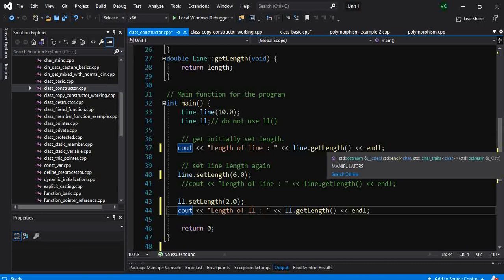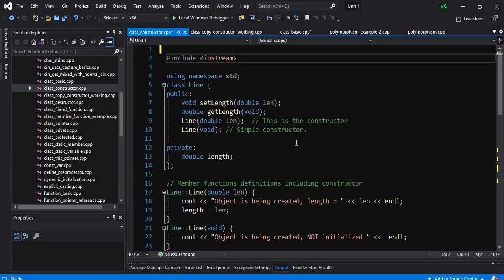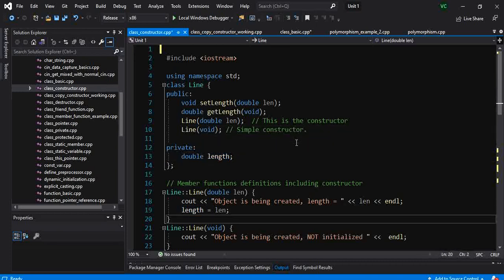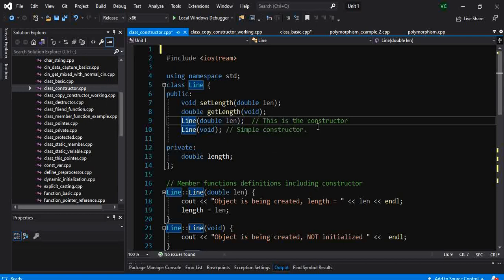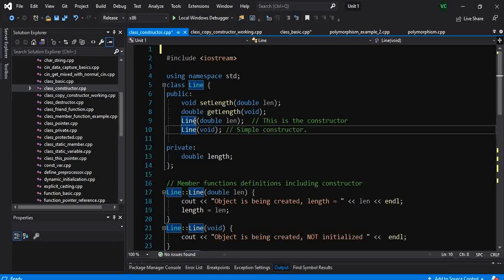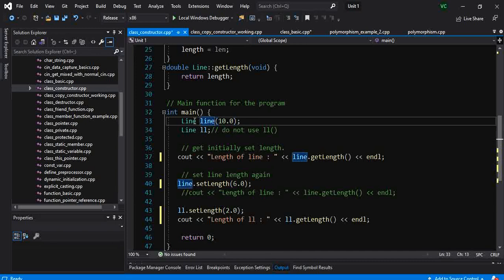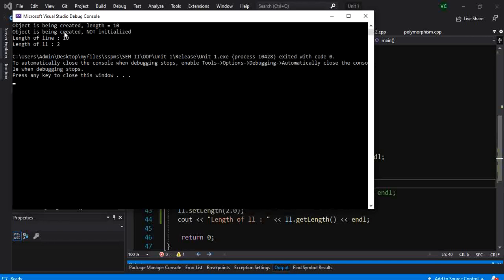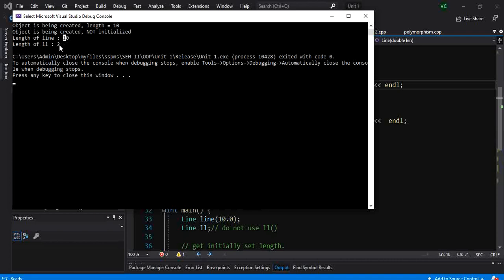Class constructor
Video by-Prof.Vinayendra Chavan
Subject: OOP
Video name:class_constructor
Description: explanation of class constructor